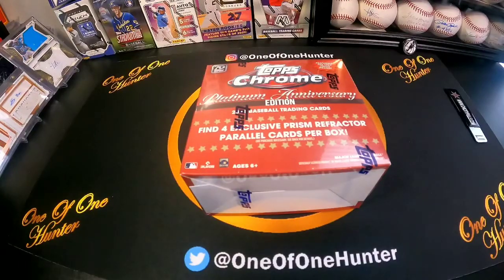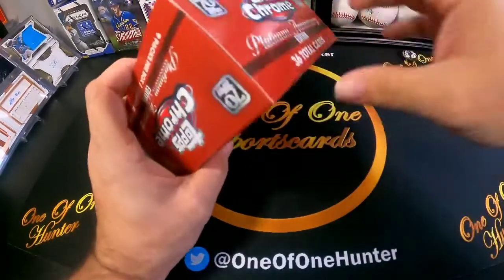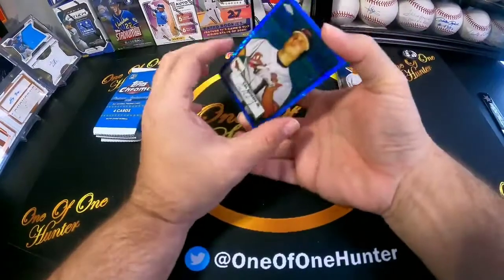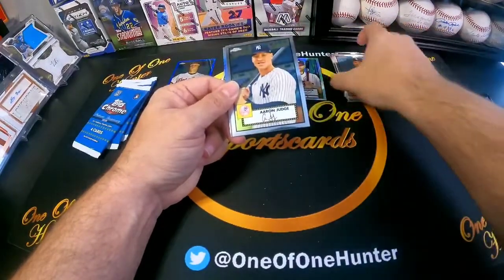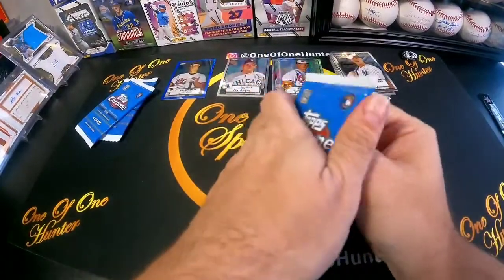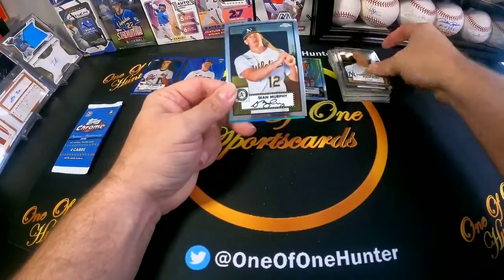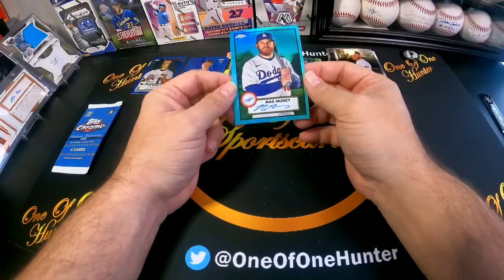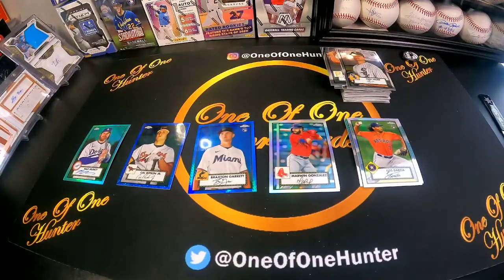Wednesday Baseball. 2021 Topps Chrome Platinum Anniversary.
My Ebay Store